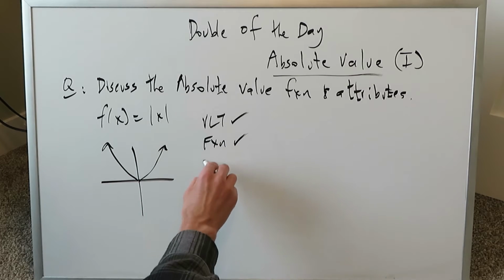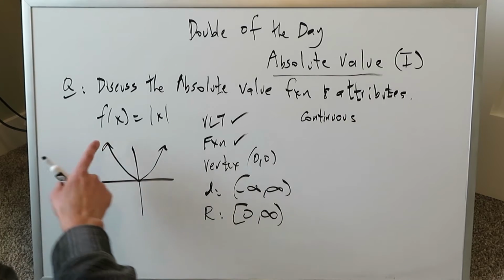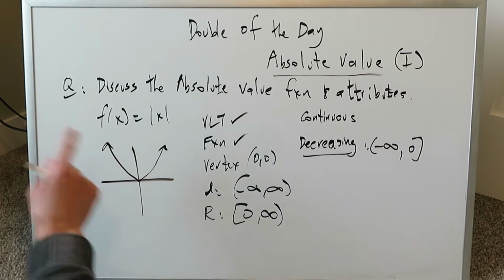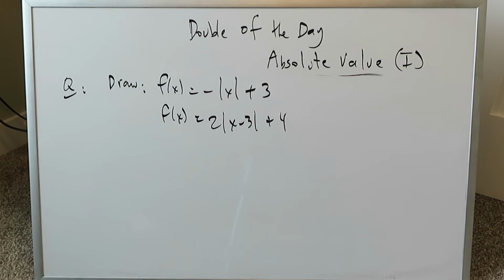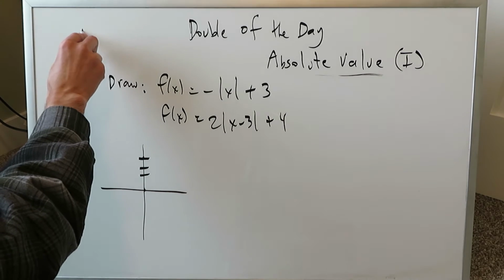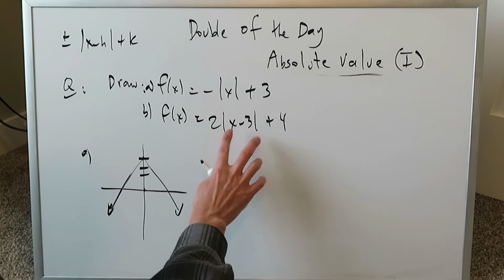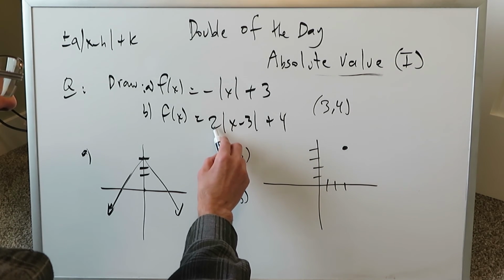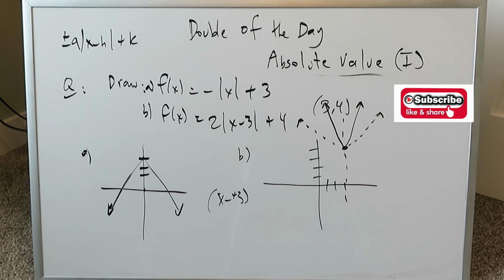Absolute Value Function Attributes (precalculus)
This video focuses on two Absolute Value Function Attribute(s) questions. Relevant foundation for precalculus.